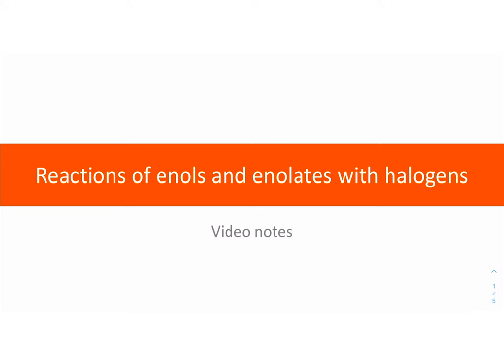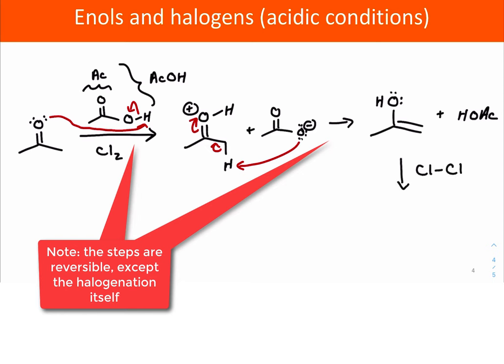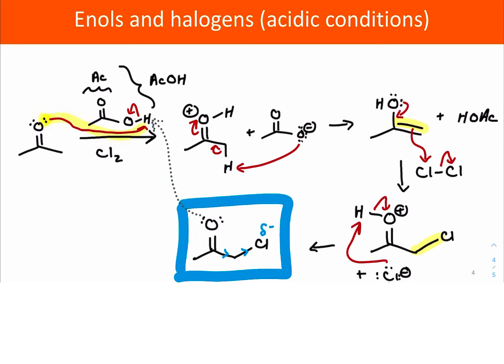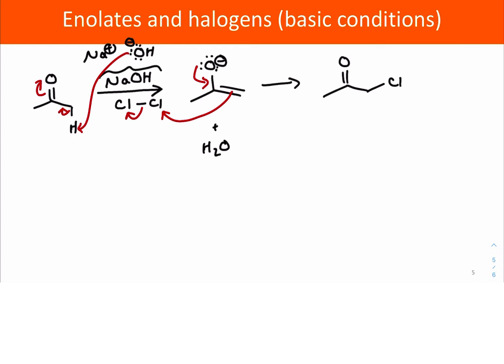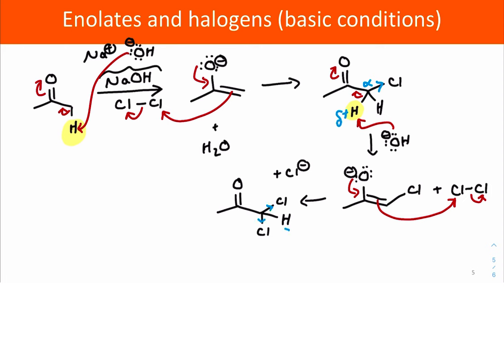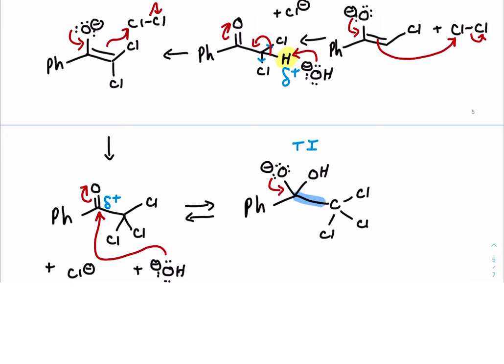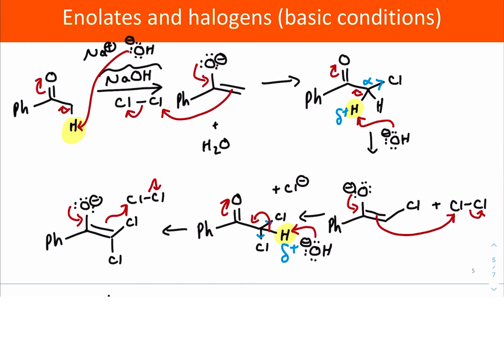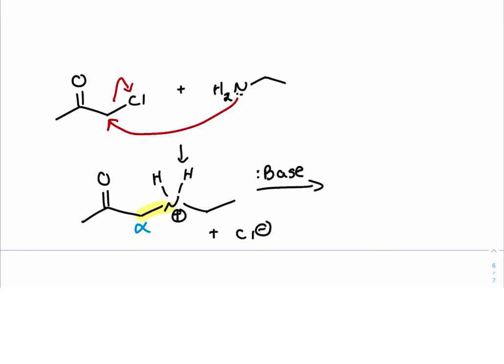Video 6b - enol and enolate reactions with halogens